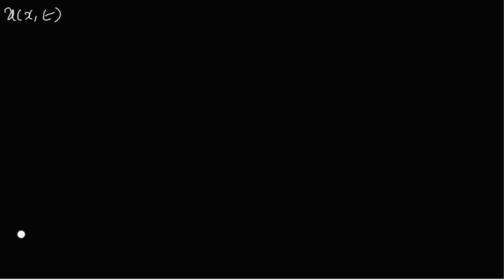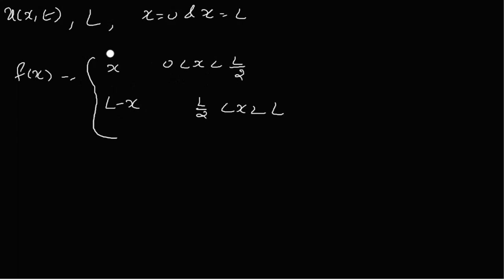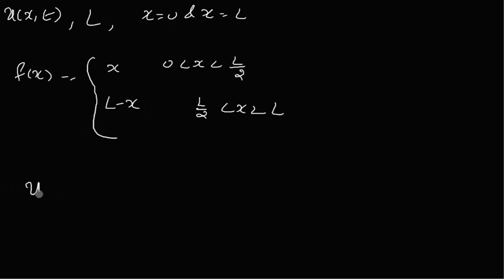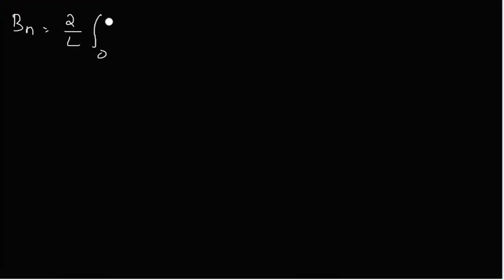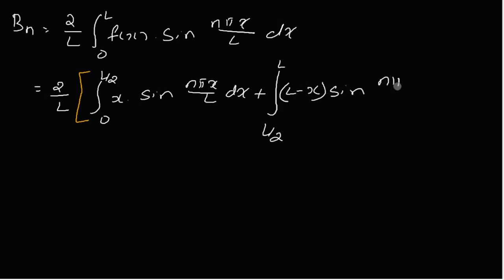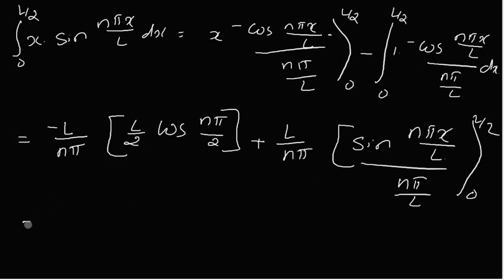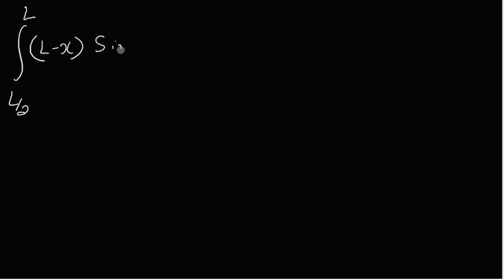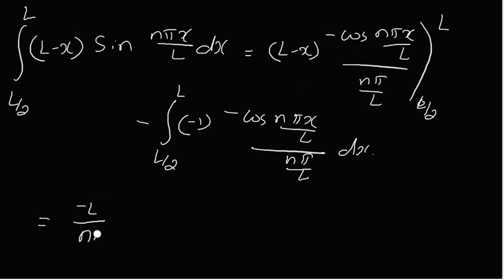Che Sem 4 M1 13